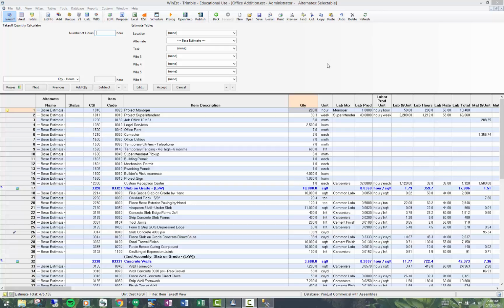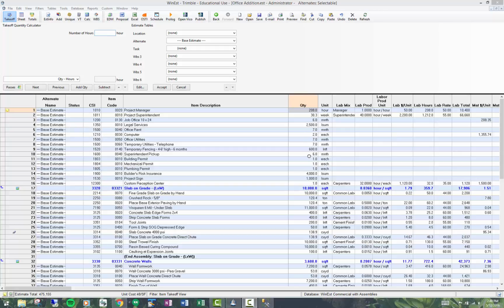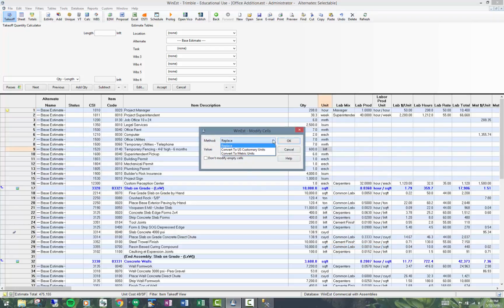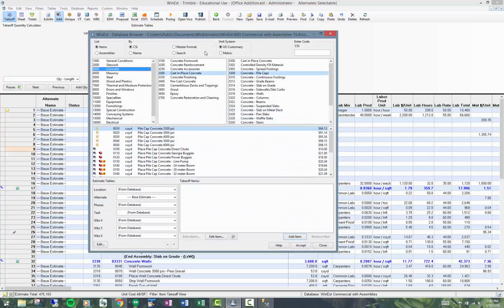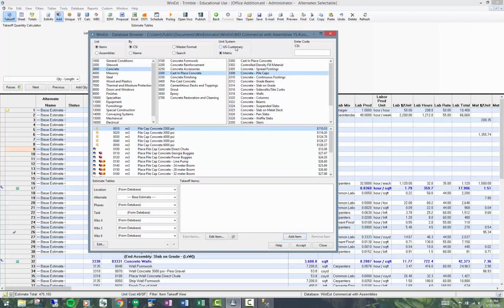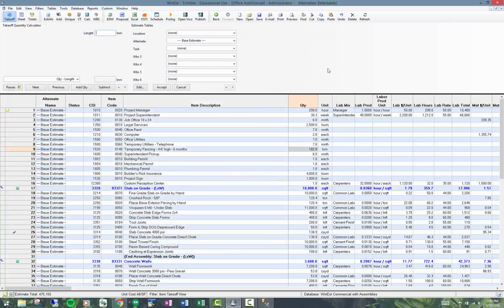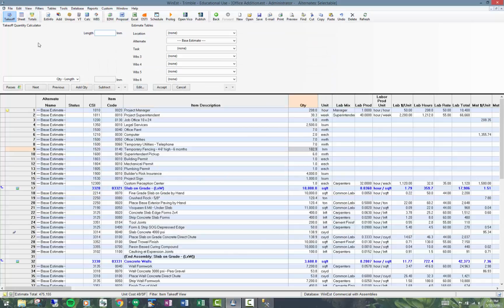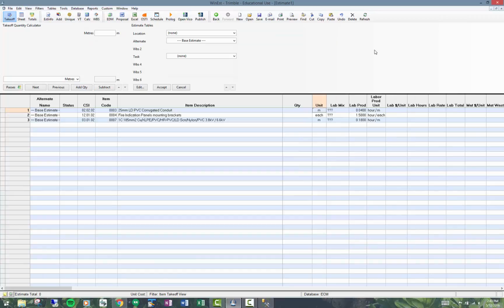WinEst: Default to Metric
This is a short WinEst 'How To' video on setting WinEst to Default to Metric